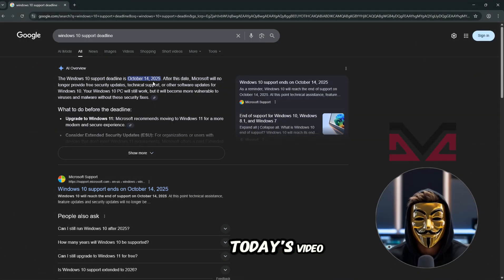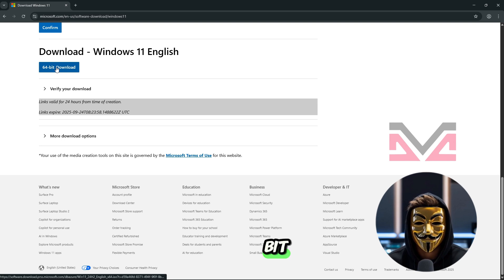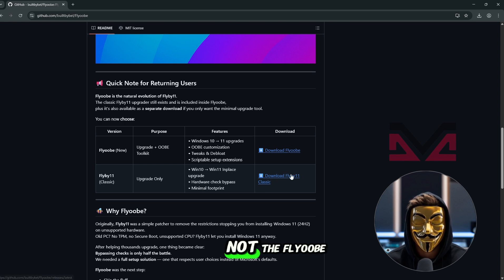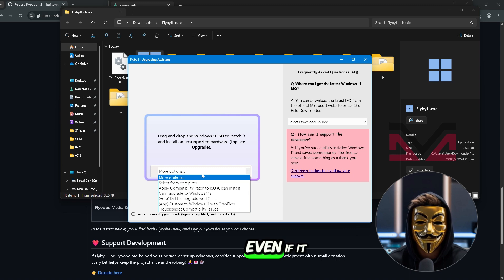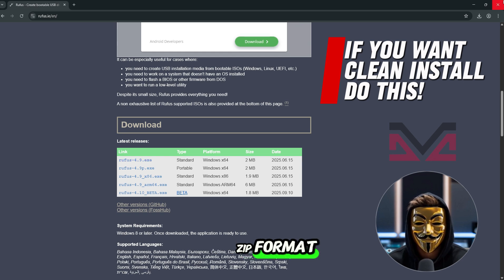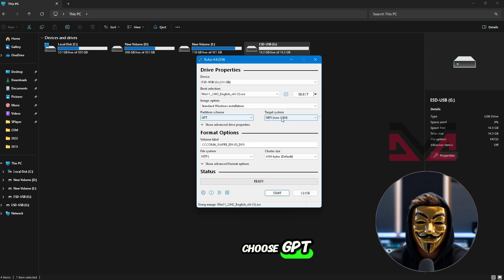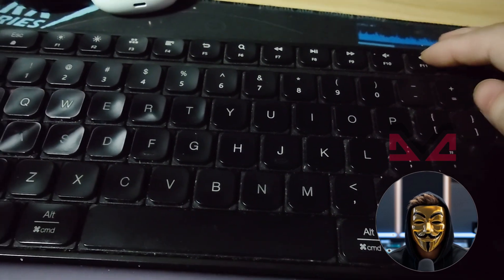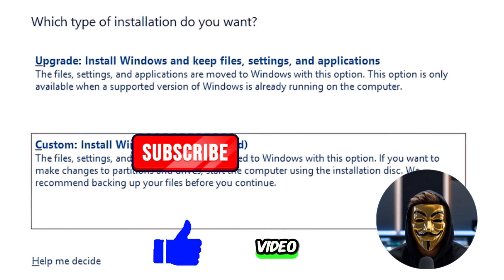Update Windows 11 on Unsupported PCs 2025 | Step by Step Easiest Working Method Tutorial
In today's video, I provide a step by step guide on how to upgrade windows 10 to windows 11 using Flyby11. This tech tutorial simplifies the process of how to install windows 11, making the microsoft windows upgrade easy to follow.

Learn how to update Windows 11 on unsupported PCs in 2025 with this easy, step-by-step working method. Perfect for beginners—fast, safe, and the easiest way to upgrade your PC today!